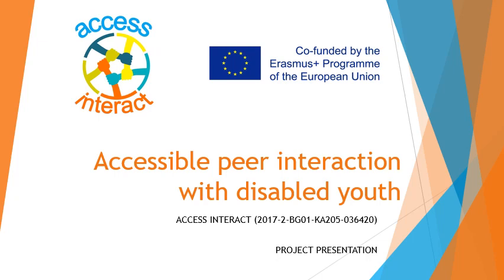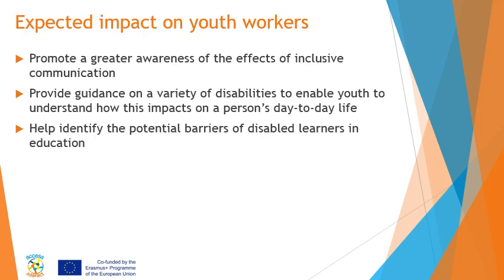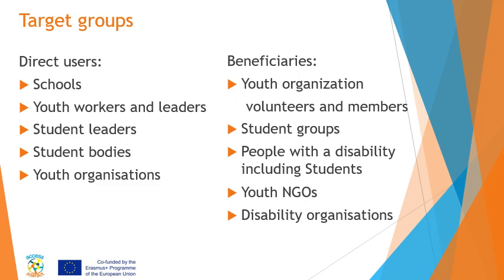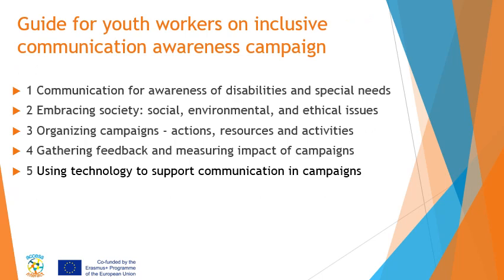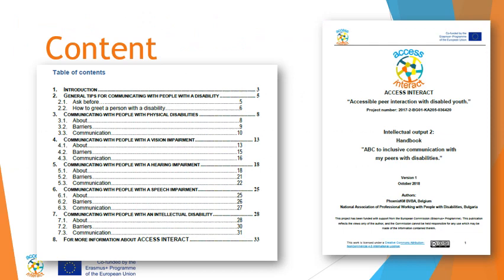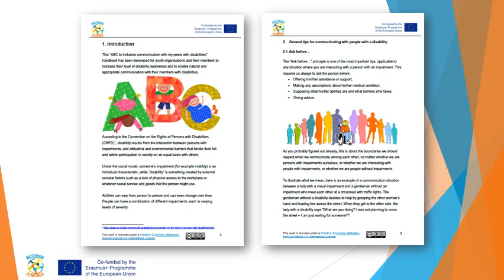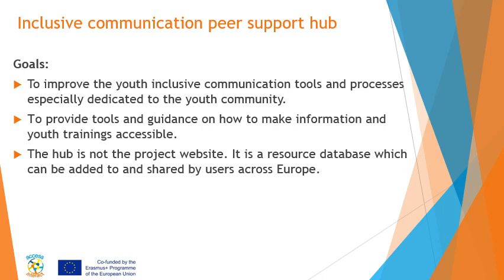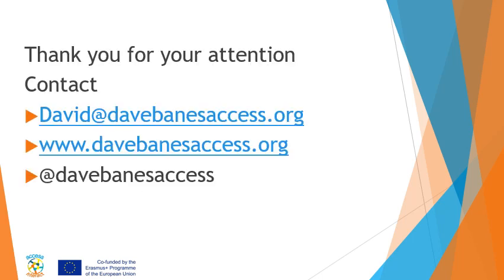Introduction to Access Interact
This video introduces you to the materials produced by the Access Interact European project. (english) and in multiple languages at the full project